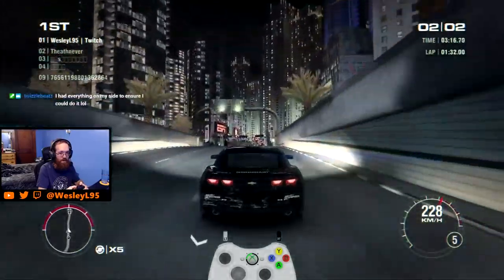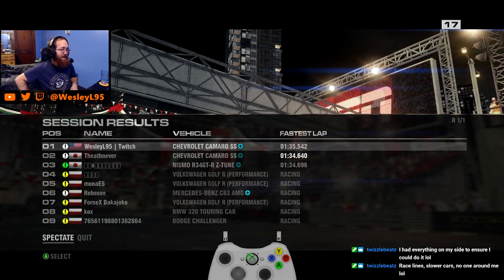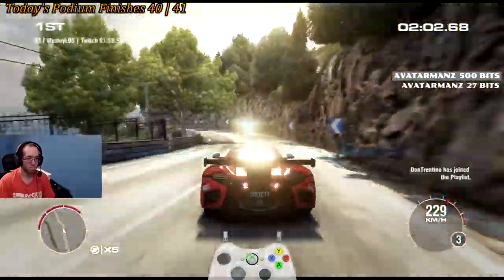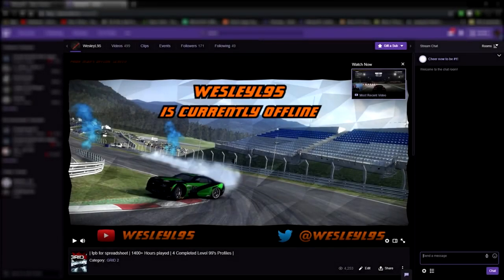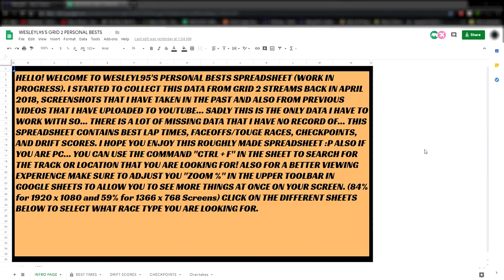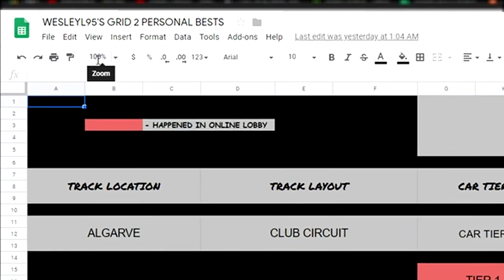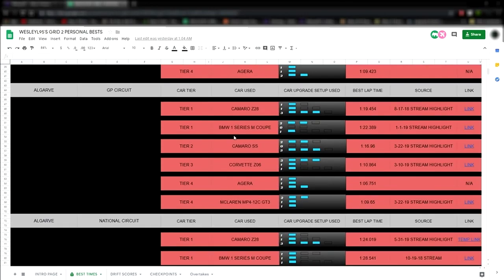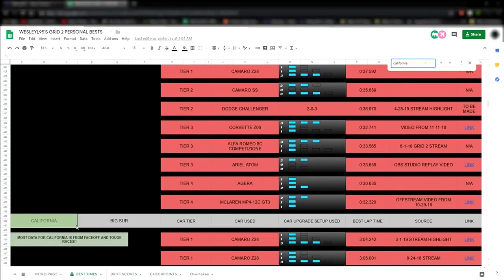1:35.542 lap time on Dubai - Al Sufouh Strip T2 Camaro SS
Highlight from 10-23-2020 Twitch Stream where I got a 1:35.542 lap time on Dubai - Al Sufouh Strip in a Tier 2 Camaro SS with the upgrades 2 Engine, 0 Drivetrain, 3 Handling.